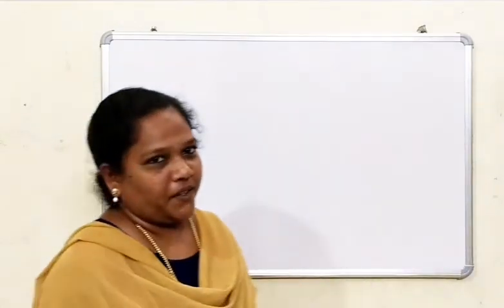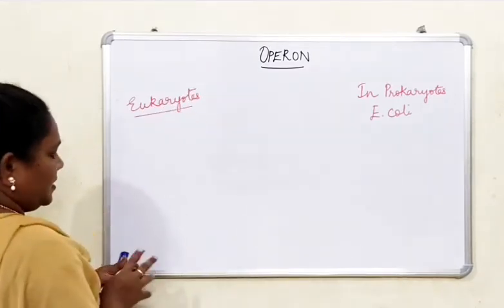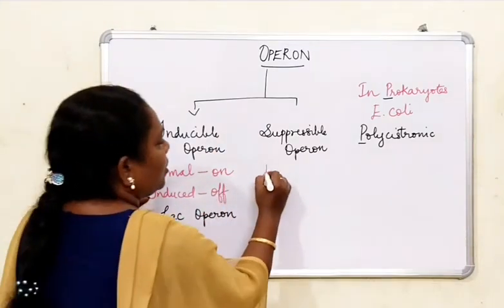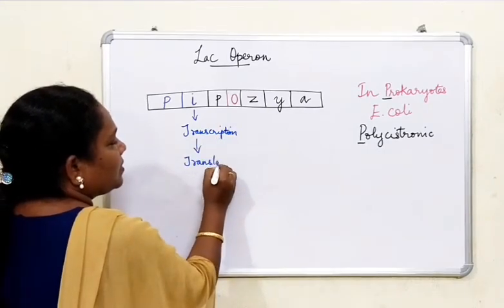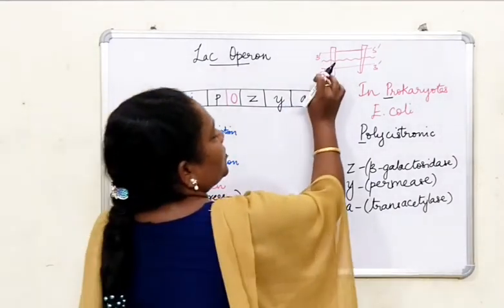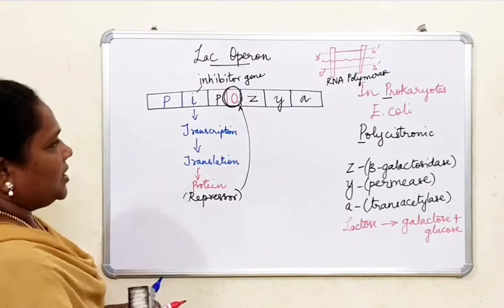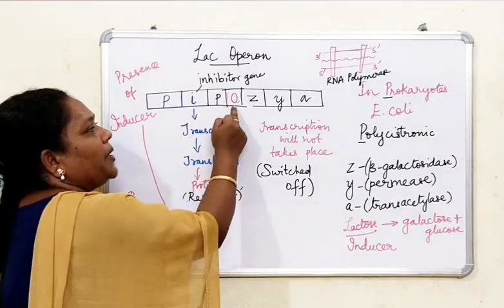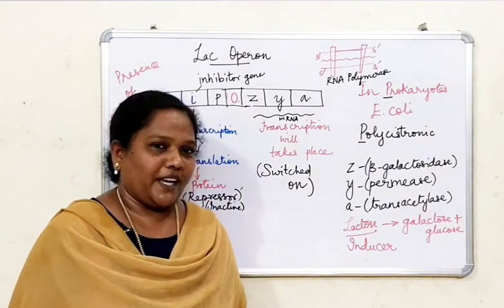MOLECULAR BASIS OF INHERITANCE (PART-15)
The lactose operon (lac operon) is an operon required for the transport and metabolism of lactose in E. coli and many other enteric bacteria. The gene product of lacZ is β-galactosidase which cleaves lactose, a disaccharide, into glucose and galactose.